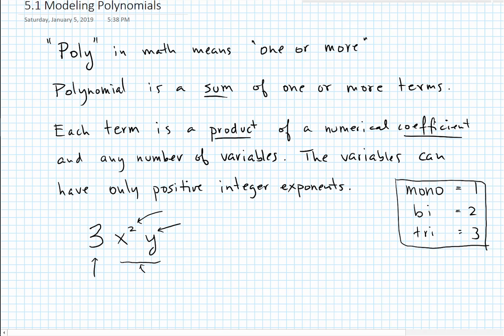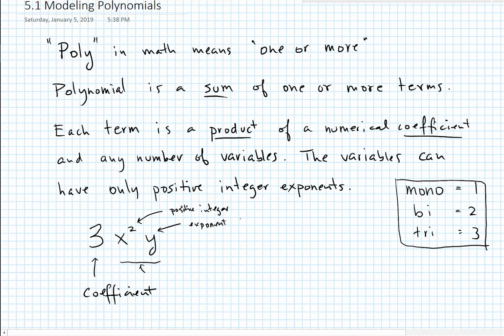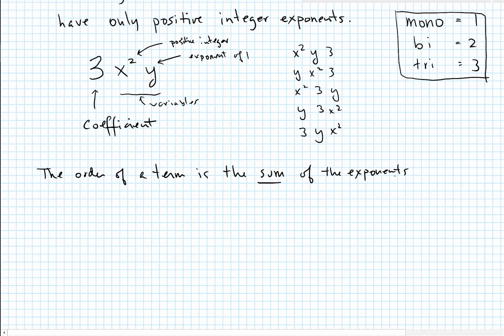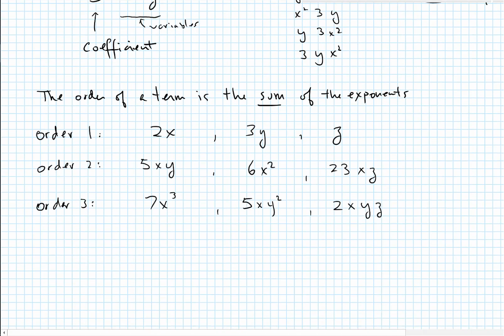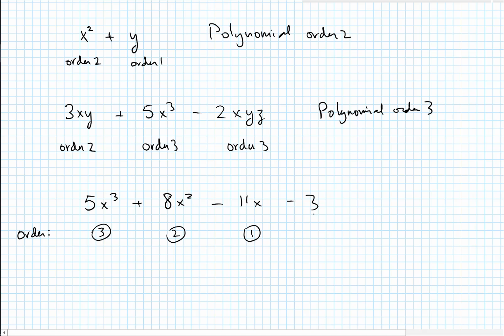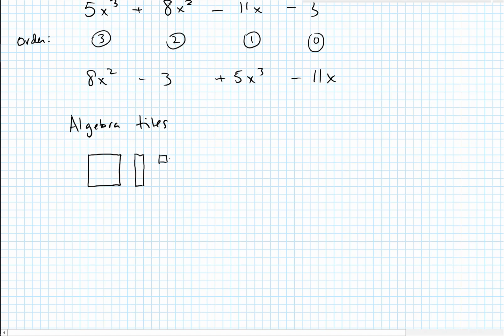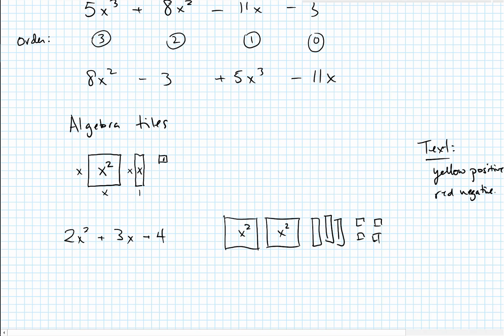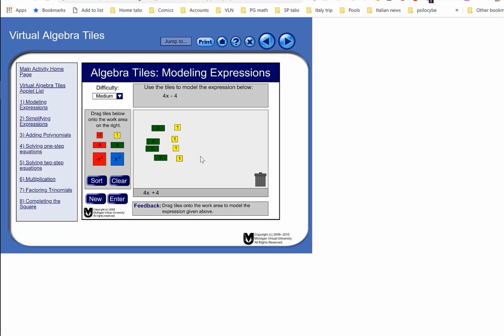Math 9 Section 5.1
Modeling polynomials